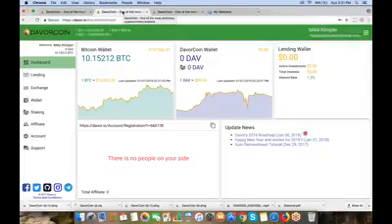How To Exchange that Bitcoin for DavorCoin "Dav"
Now! it's time to change bitcoin to DavorCoin in DavorCoin Exchange system.